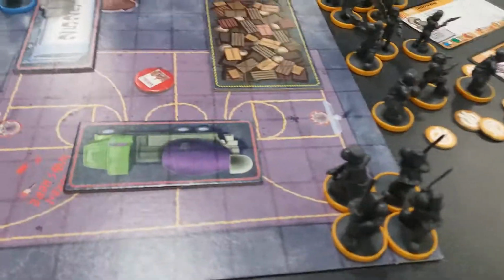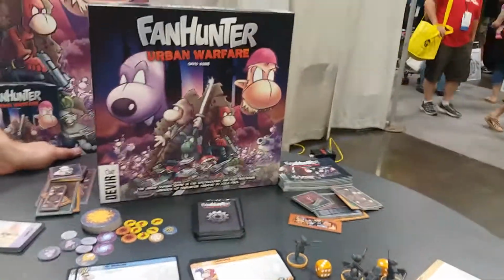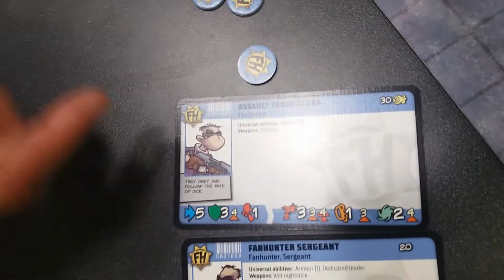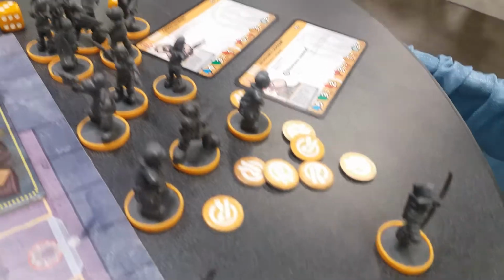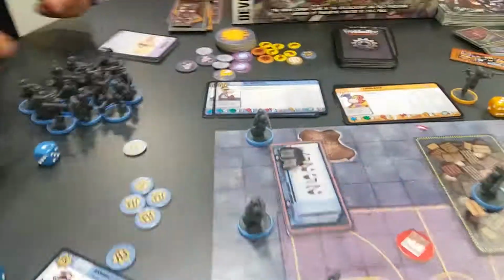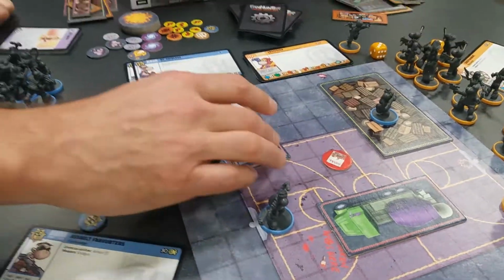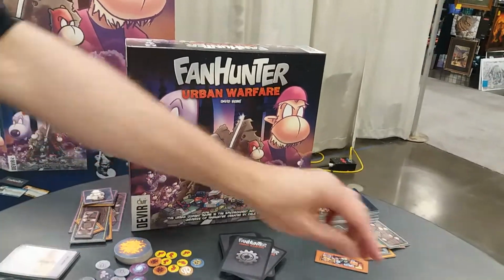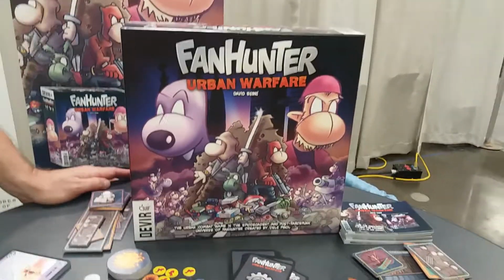Origins 17 Bonanza: Fanhunter: Urban Warfare Interview